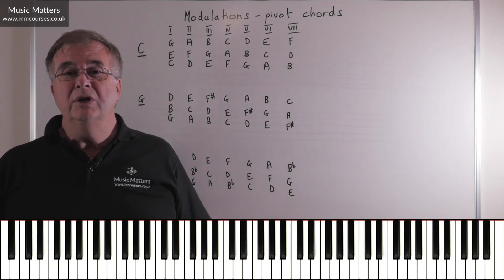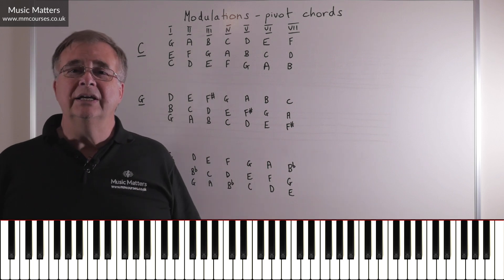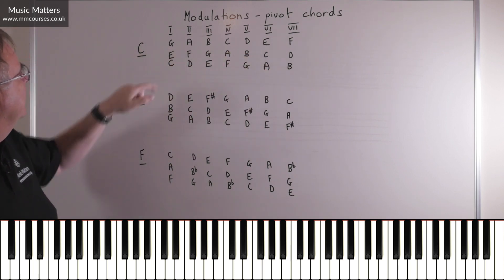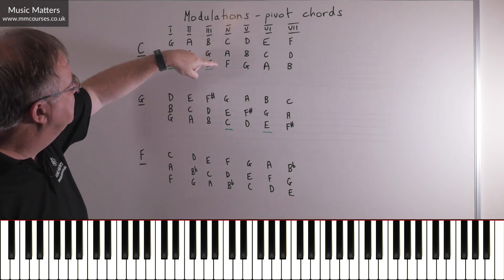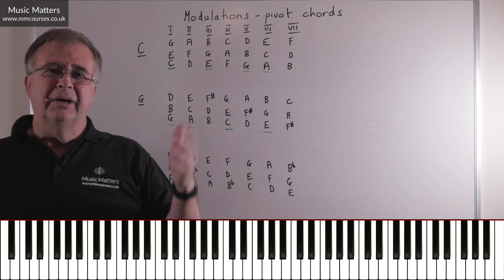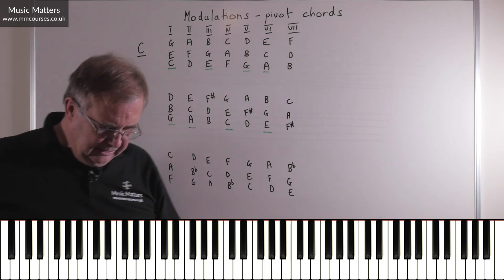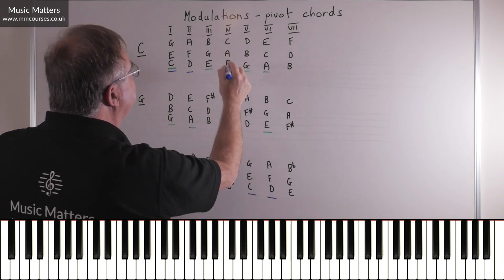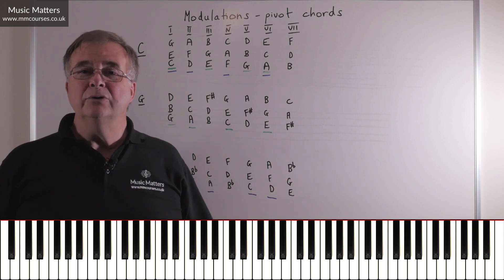How to Easily Move from One Key to Another - Music Composition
Learn how to easily modulate from one key to another using a pivot chord. Some people can write a piece of music but experience difficulty when it comes to modulation i.e. moving from one key to another. This music composition lesson explains the most useful options. You might be taking a music exam that involves the art of modulation or you might be writing or arranging music that would be so much more interesting if you could vary the keys more. This music composition lesson explains the art of pivot chords (i.e. chords that are common to two different keys) and how to use them to transition smoothly from one key to another. Once you understand pivot chords and how to use them you will never look back.

🕘 Timestamps
0:00 - Introduction to moving from one key to another
1:35 - Understanding pivot chords
2:30 - How to find pivot chords
6:50 - Deciding which pivot chord to use
8:01 - Examples of modulation
9:11 - A quick recap in a different key